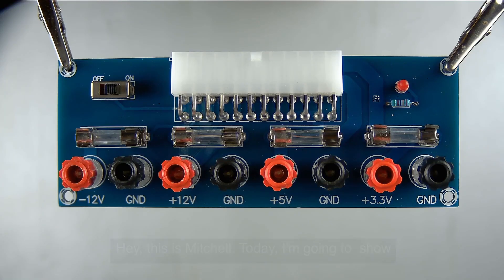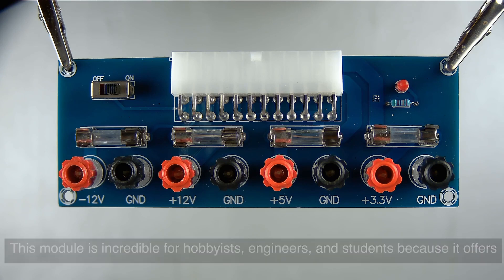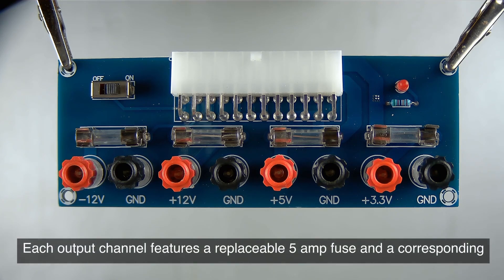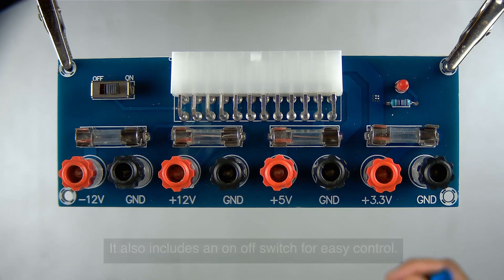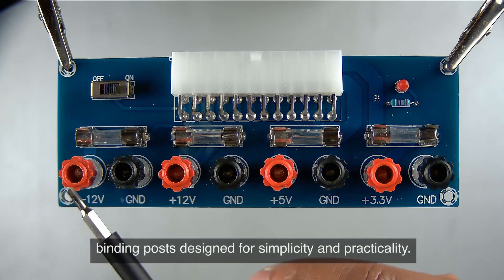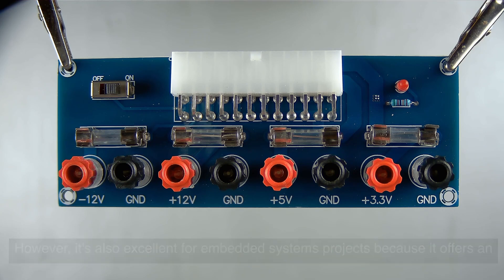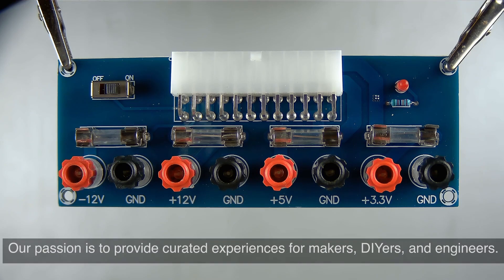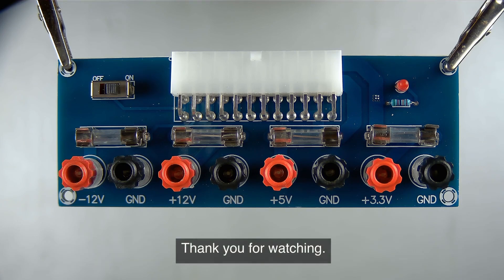ATX Benchtop Power Supply Breakout Adapter - Transform Your PC Power Supply for Arduino, ESP32, etc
🔌 Discover the ultimate solution for your electronics projects with this ATX Power Supply Breakout Adapter Module, presented by Brain Wire! In this quick intro video, we unveil how you can efficiently turn a computer ATX power supply into a powerful benchtop power source. Perfect for hobbyists, engineers, and students alike!

🌟 Key Highlights:

Versatile Voltage Outputs: Access 3.3V, 5V, 12V, and -12V easily for all your project needs.
Enhanced Safety: Each output channel is secured with a 5A fuse and ground connection for safe operation.
ATX Compatibility: Easily connects to standard 24-pin ATX ports, compatible with 20-pin plugs as well.
User-Friendly Design: Equipped with a power switch and indicator for hassle-free use.
Compact & Durable: Ideal size for any workspace with a robust build.
Easy Connection: Binding posts designed for simplicity, ready for various projects.
Ideal for Development: Perfect for creating low-voltage power supplies in computing projects.

🇺🇸 Brain Wire is a United States based business, dedicated to providing top-notch customer service and quality electronics components.

📍 Location: 303 E Gurley St, #455, Prescott, Arizona 86301